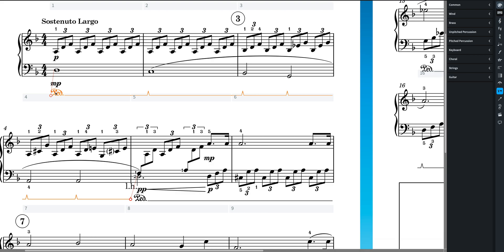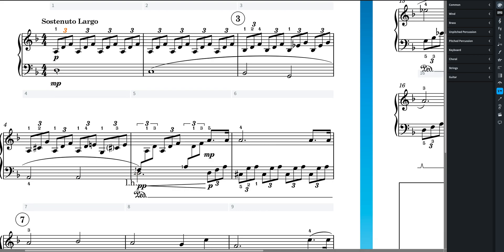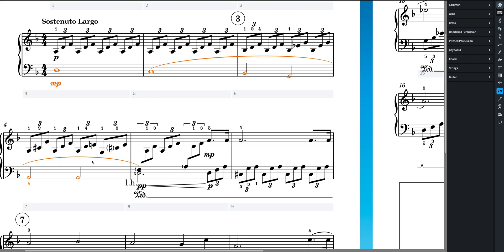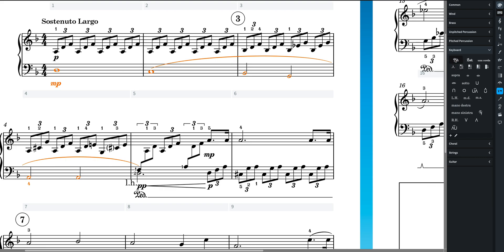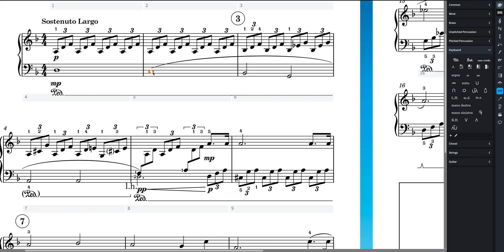How to (quickly) add a retake pedal to your piano part in Dorico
In this video, I will show you how to (quickly) add a retake pedal to your piano part in Dorico.  You don't need to use input mode and within 4 steps you can do this task with ease!